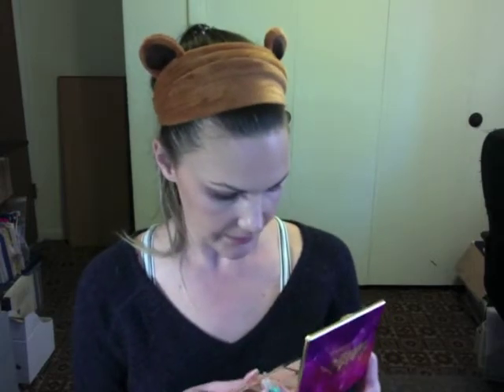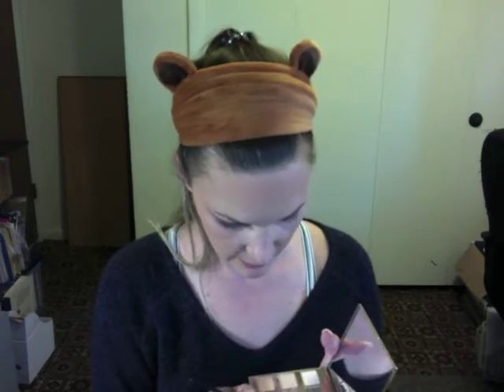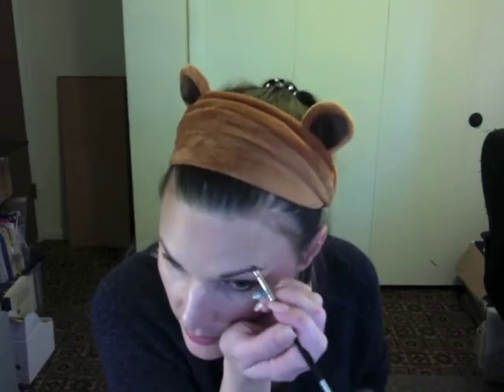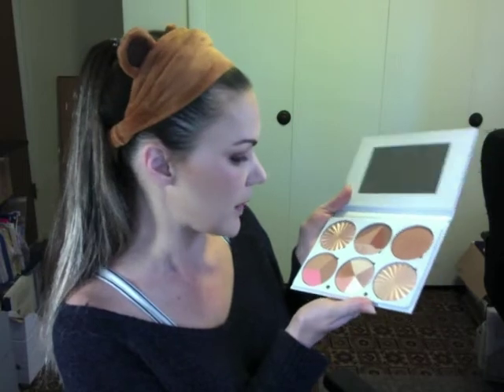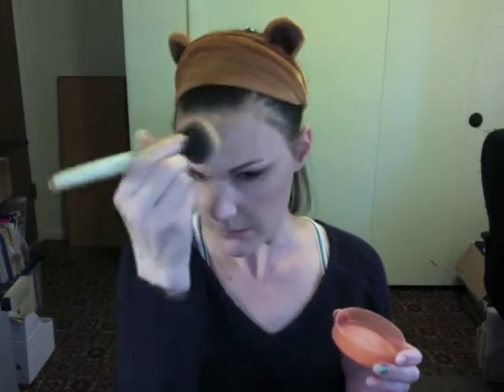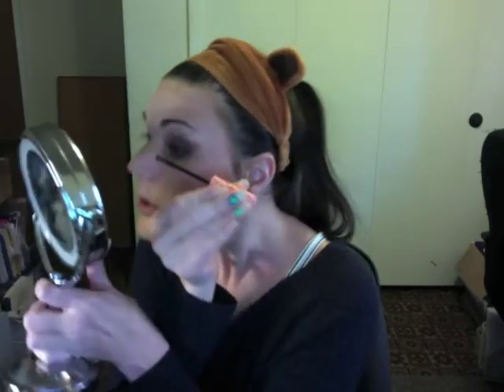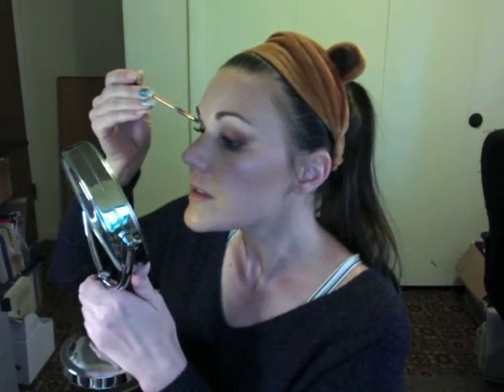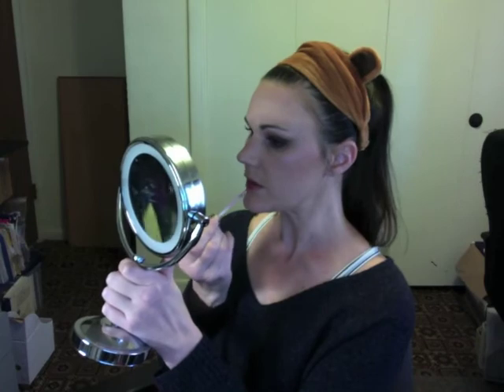get ready with me